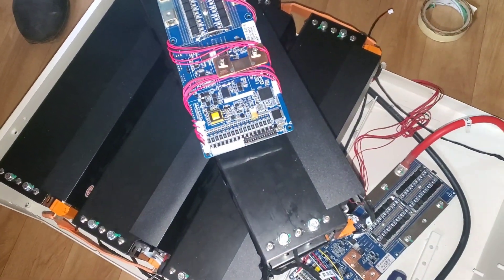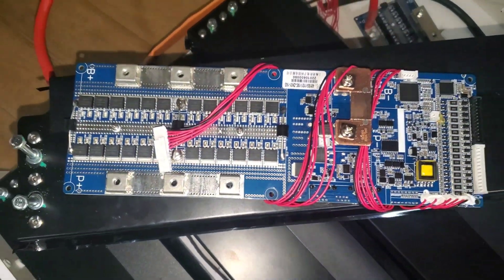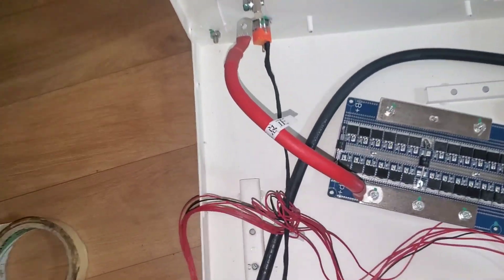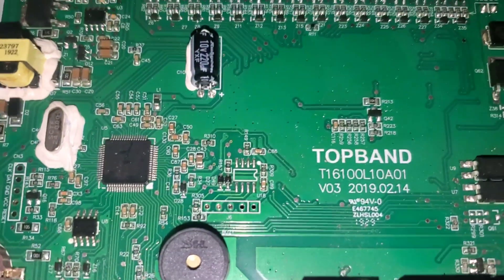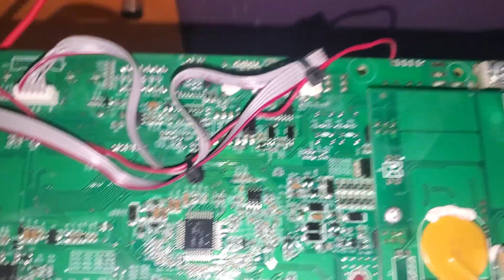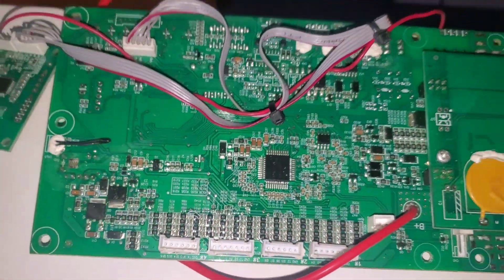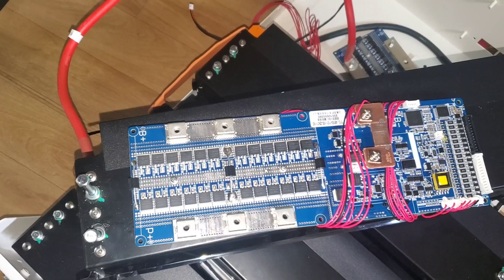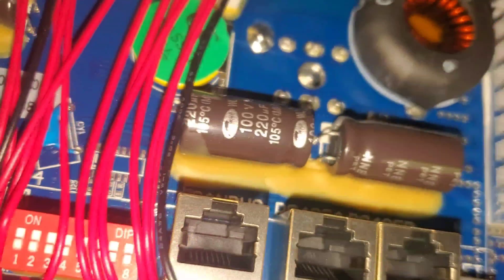Help me identify the BMS in the GSL battery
You can compare the GSL BMS to that from Topband. You tell me which is better.